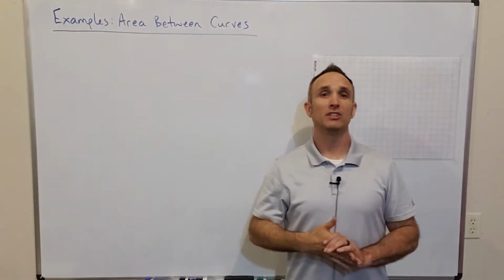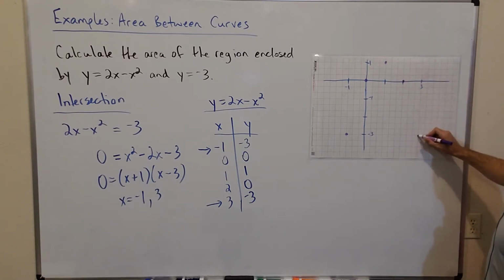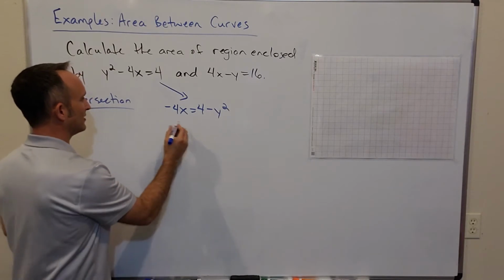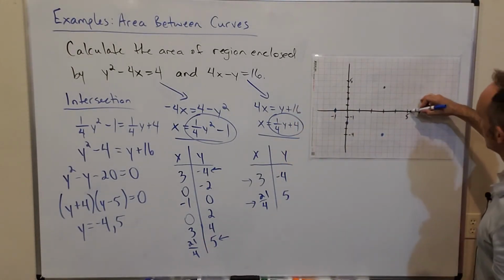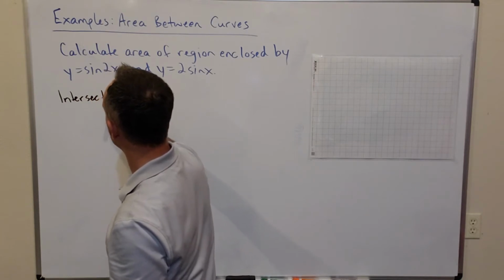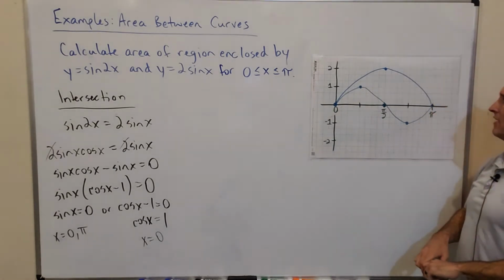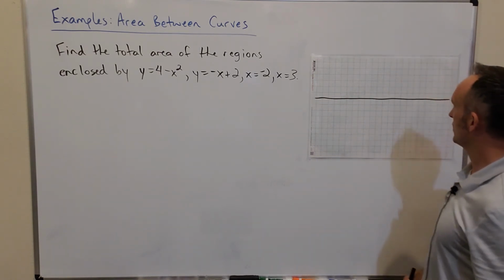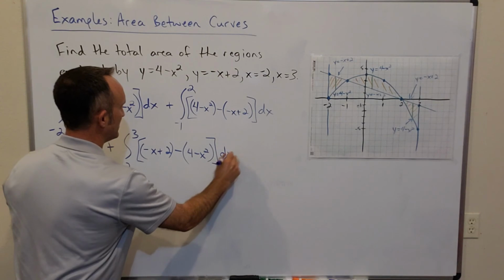Examples: Area Between Curves